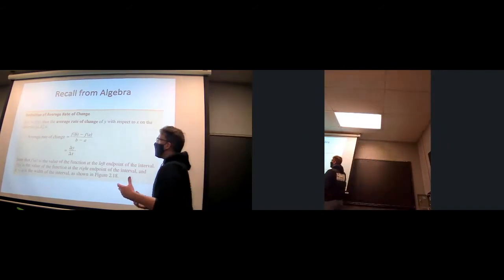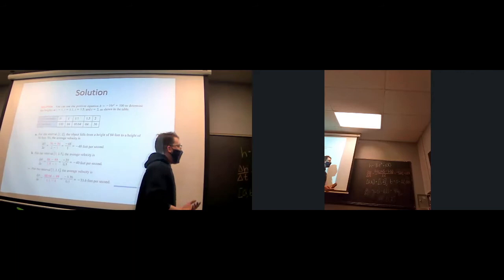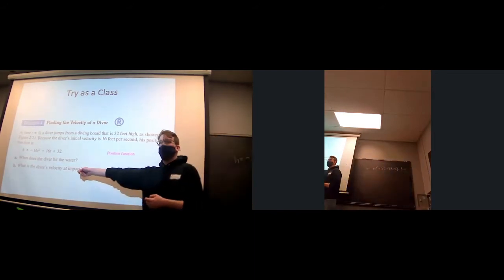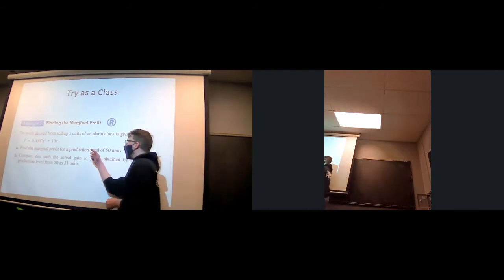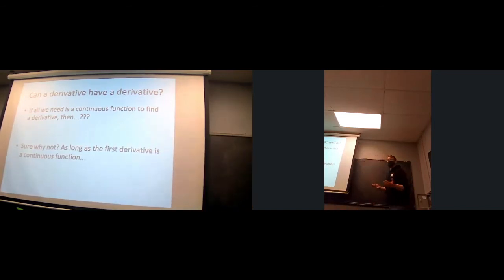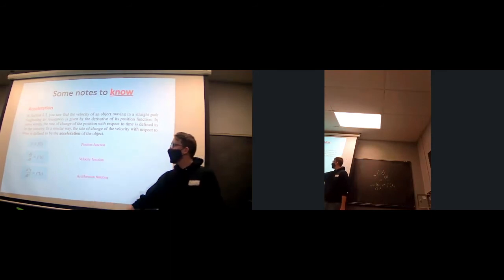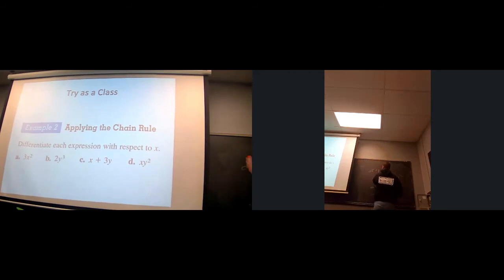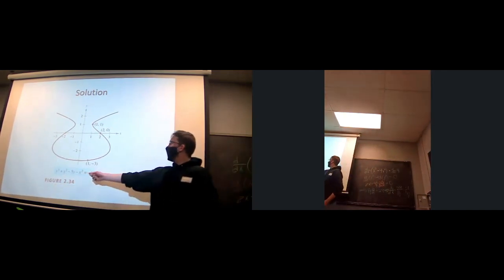Mar 2 - TTh - Lecture 8